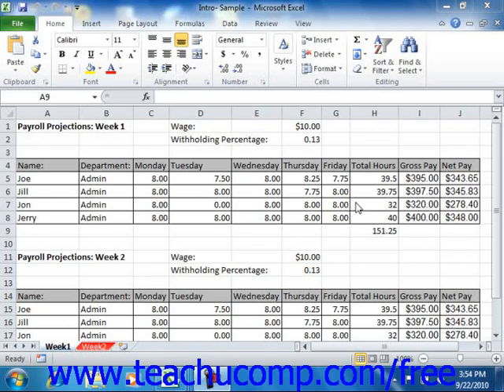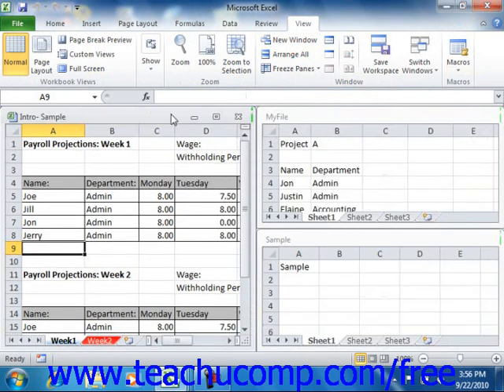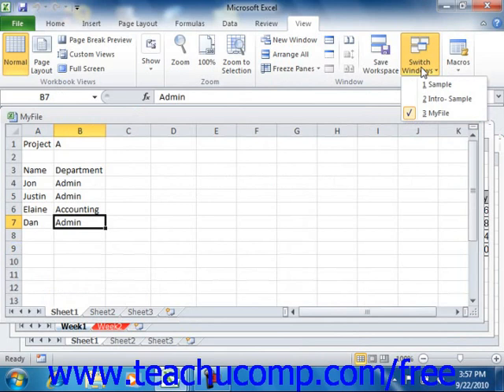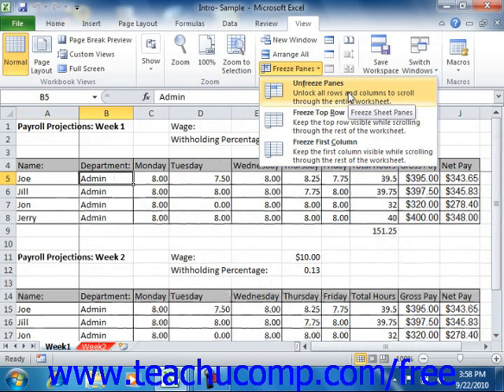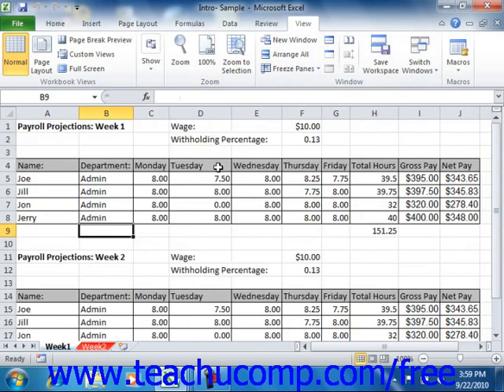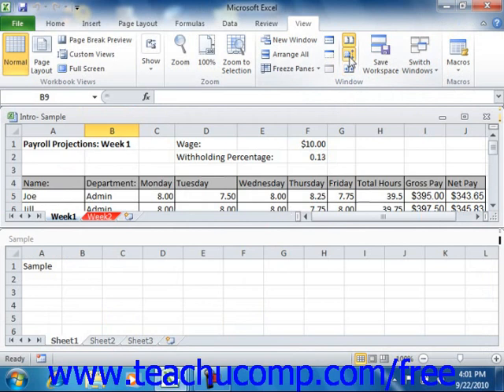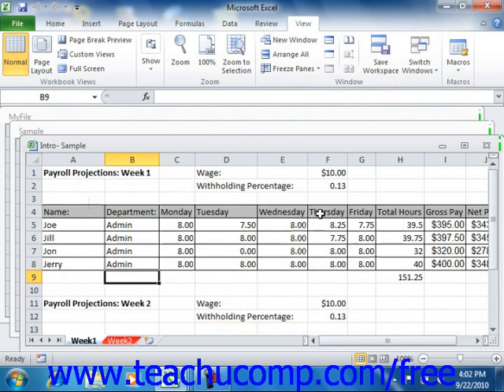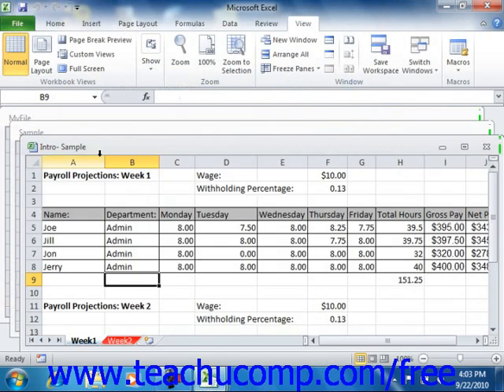Excel 2010 Tutorial Using the Window Command Group Microsoft Training Lesson 2.13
Learn how use the "window" command group in Microsoft Excel A clip from Mastering Excel Made Easy v. 2010. - the most comprehensive Excel tutorial available. Visit us today!